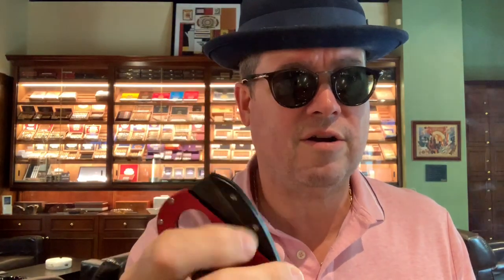LFD Reserva Especial Toro